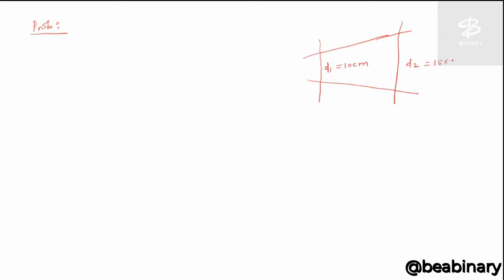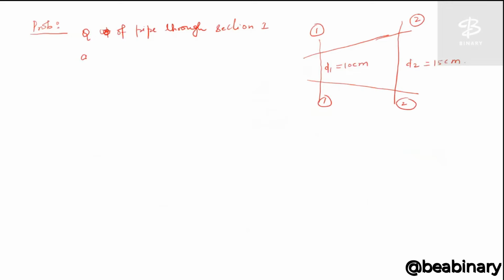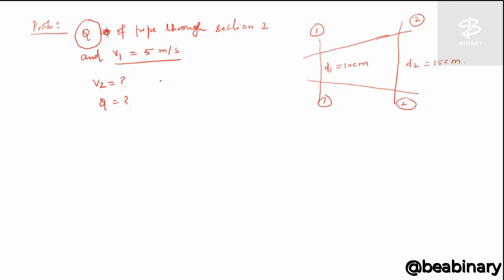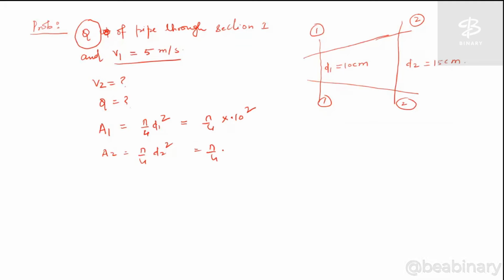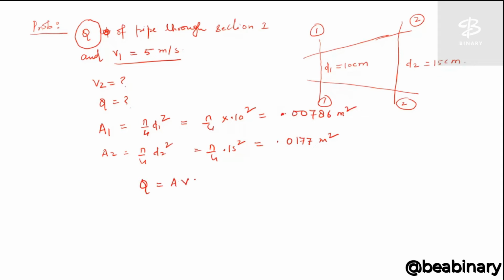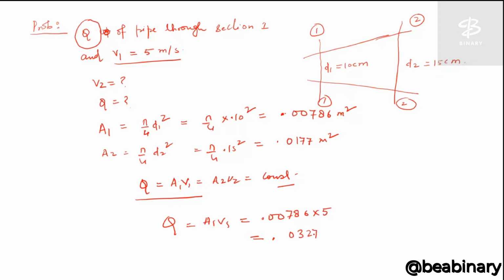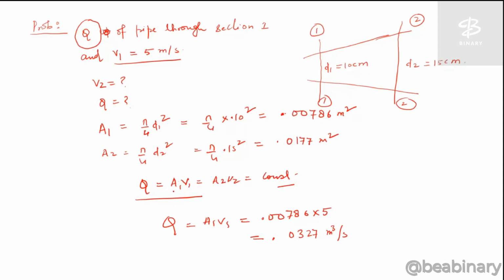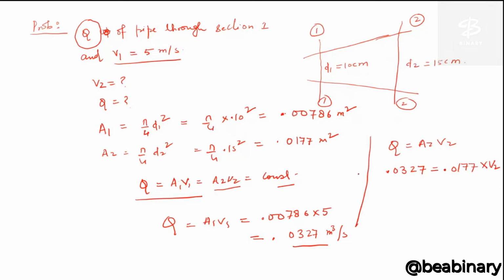12.1 Numerical | Continuity Equation | Fluid Mechanics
Description
This video presents numerical problems based on the continuity equation in fluid mechanics, helping students apply the concept to real-world scenarios. Using the equation A1V1 = A2V2, the lecture walks through step-by-step solutions involving changes in pipe diameter, velocity, and flow rate. These examples strengthen the understanding of how fluid velocity and cross-sectional area are interrelated in incompressible flow.

Practicing numerical problems enhances problem-solving skills and prepares students for exams like GATE, ESE, and university assessments.